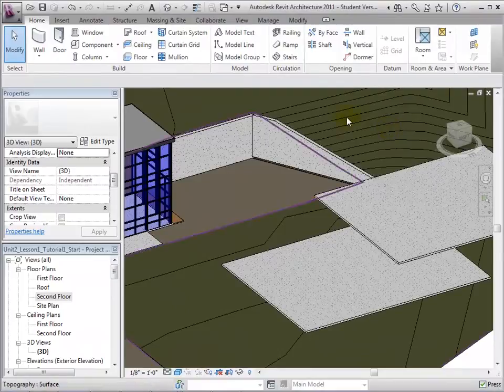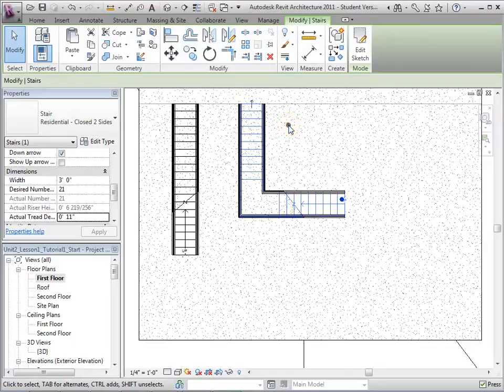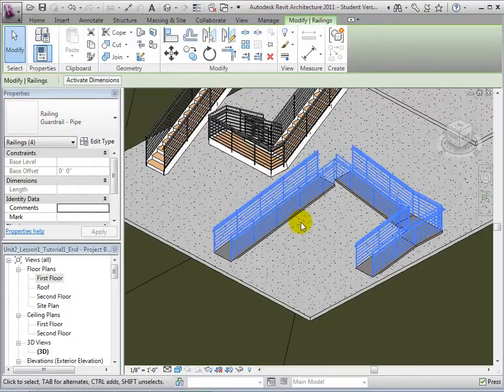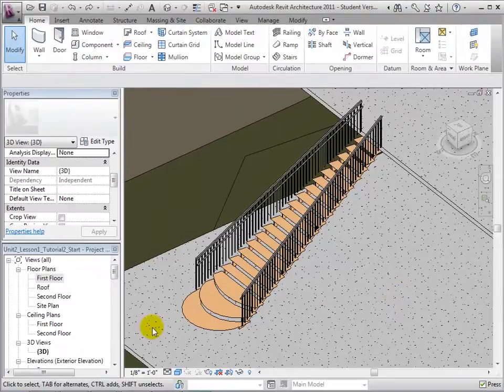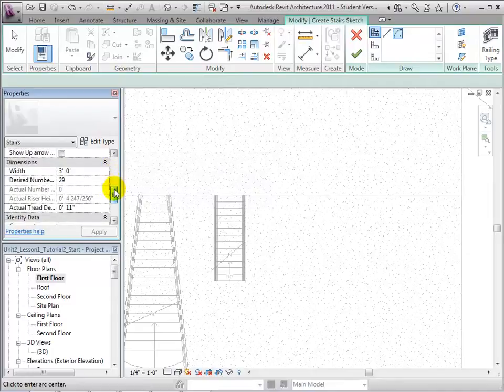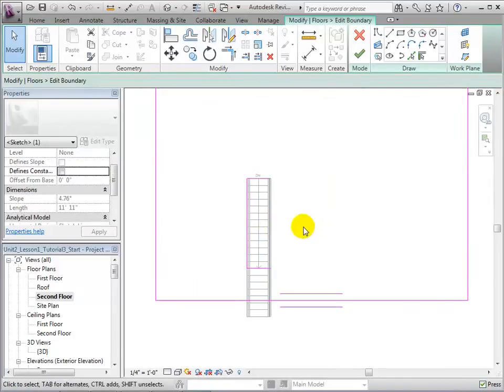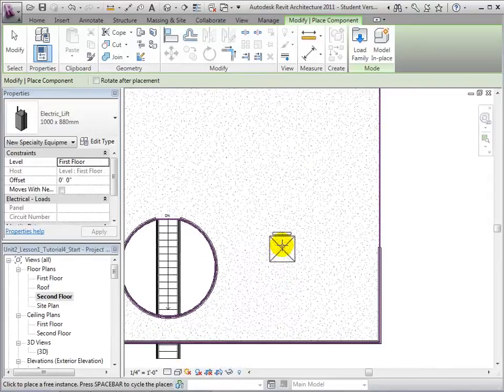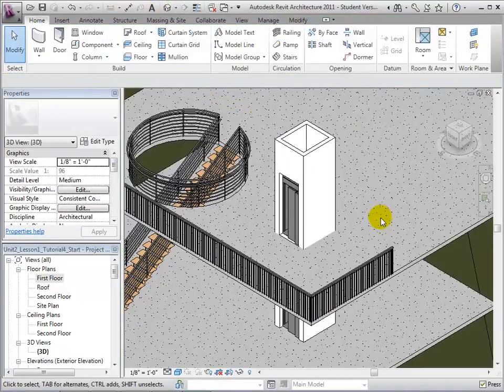Revit Architecture Tutorials Part 3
- Creating Stairs and Ramps
- Modeling Custom Stair Shapes
- Creating Floor Openings and Railings
- Creating an Elevator